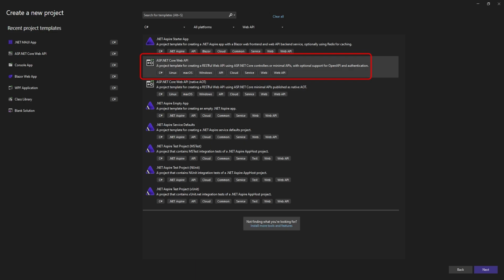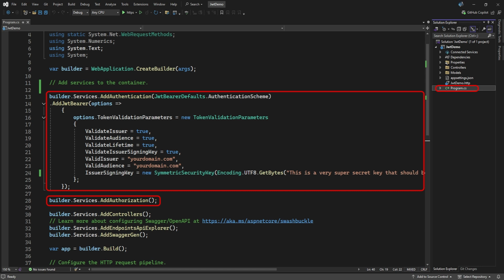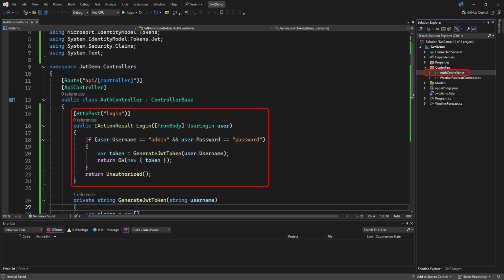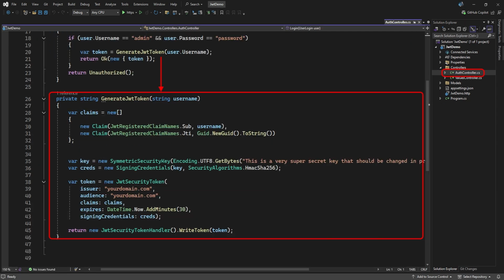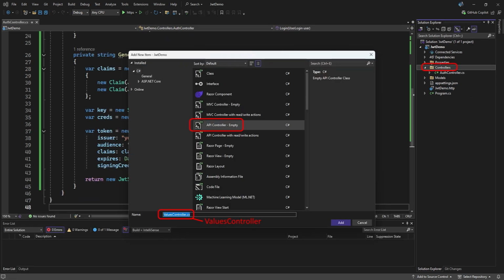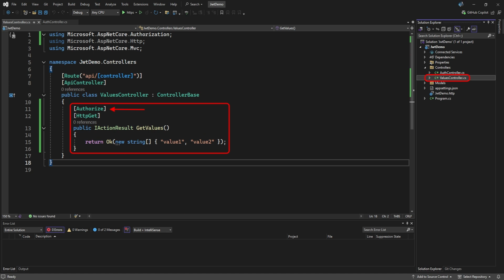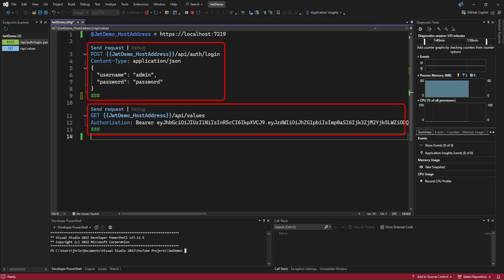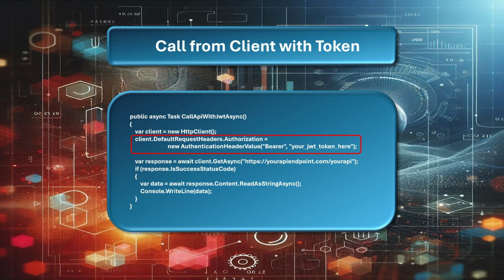How to implement JWT in your Web API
How to implment Jason Web Tokens to secure your Web API.

0:00 - Intro
0:36 - Setup WebAPI
0:55 - Configure program.cs
1:25 - Create Auhtorization Controller
3:09 - Setup a Test Controller
3:50 - Test Jason Web Token
4:50 - Calling from Client
5:06 - Summary